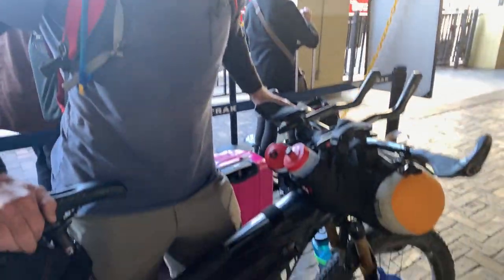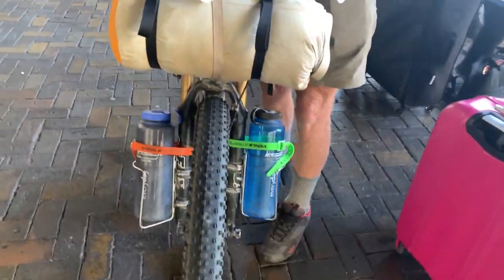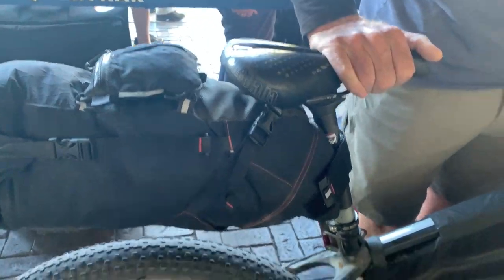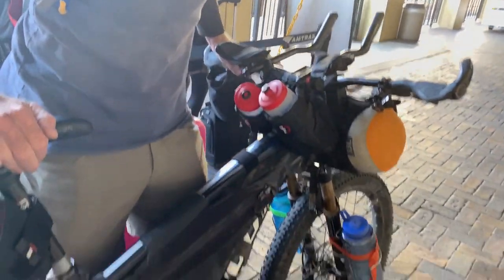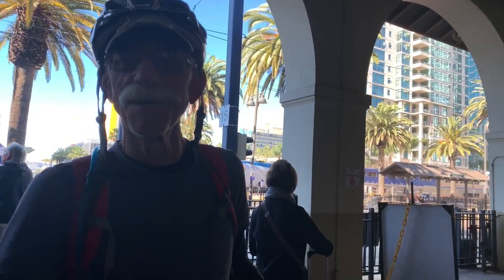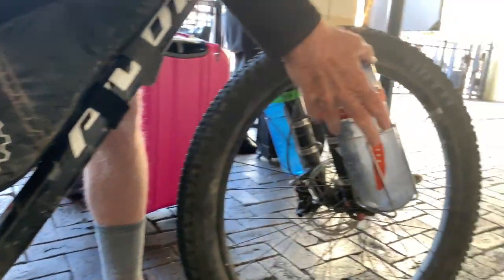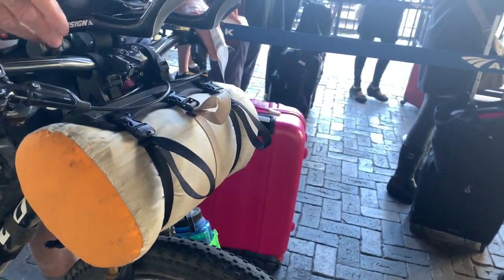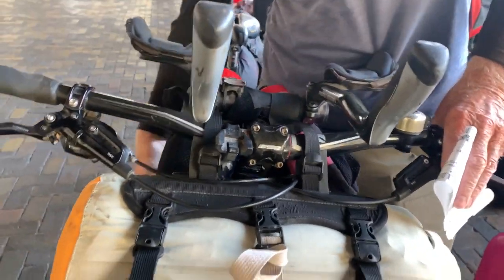Mike’s Bikepacking Rig for Baja Divide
Mike Ingram of Tucson, AZ was gracious enough to share his bikepacking rig and experience on the Baja Divide with us. This meeting and conversation was an amazing opportunity that was unplanned, but very exciting since Mike had just completed his journey.
Congrats on another safe trip full of great memories, Mike. Happy trails!
-Nick

If you've enjoyed my content and have found value, consider giving a donation of any size.